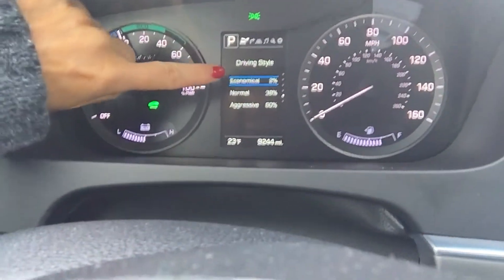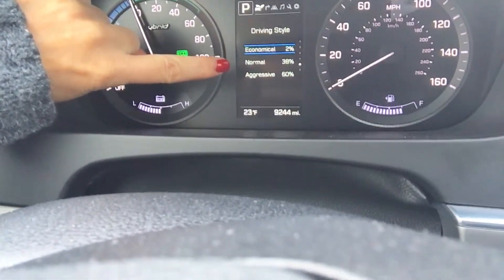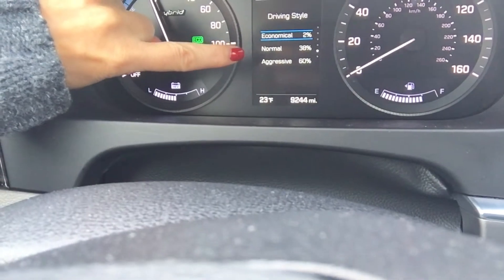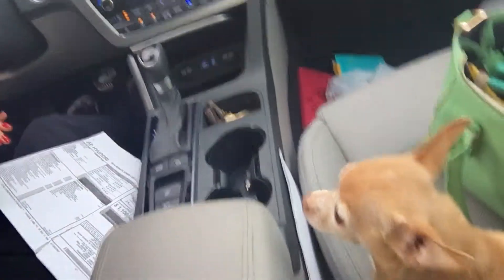Test Driving the 2016 Hyundai Sonata Hybrid Limited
Another car, another review! The 2016 Hyundai Sonata Hybrid Limited was a solid ride. Consistent performance, great gas mileage, solid sedan feel, panorama sunroof. And the hybrid part was great - good pickup/acceleration. I loved the interior design and the panorama sunroof. A nice luxury ride that didn't feel too sedan stuffy.